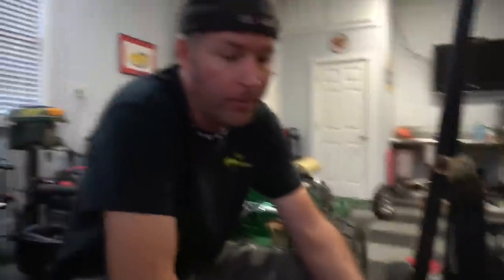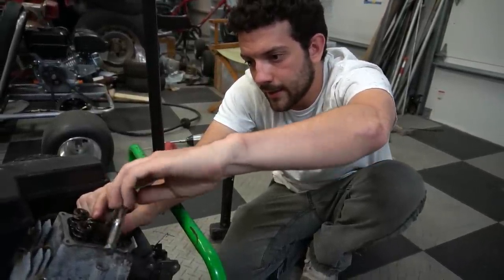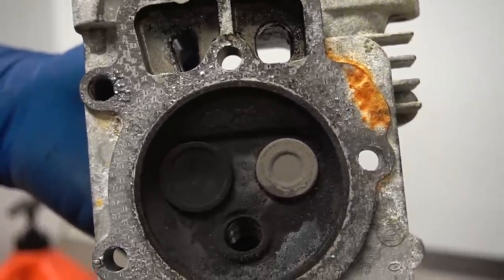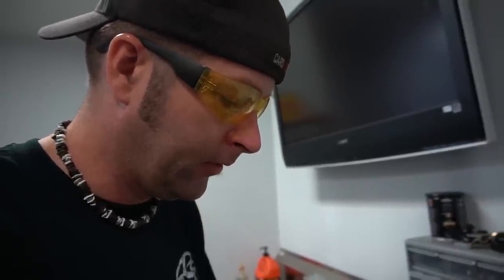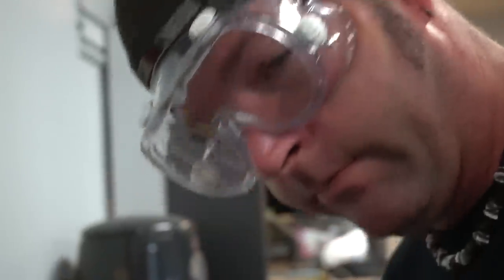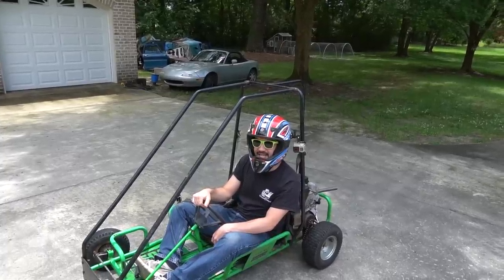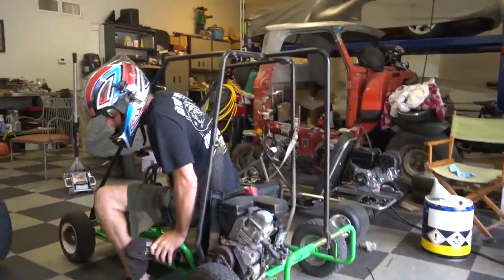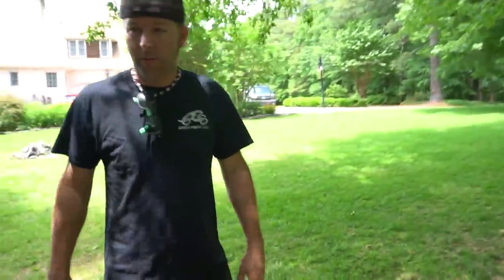5 Free Mods to Increase Go Kart Horsepower! Pt. 2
After fixing our 6.5 Tecumseh with a Predator 212 carburetor, we take the head off to port and polish the intake and exhaust runners, as well as do a DIY head shave with a belt sander. We reinstalled the head, drilled out the carburetor jet for more fuel flow, and fabricated a straight pipe header, and tested the acceleration, top speed, and lap time. This $28.25 go kart laid down a scorching 33:11 on the CarsandCameras Grand Prix, way faster than our 200cc shifter kart and stage 2 212cc Margay racing kart.